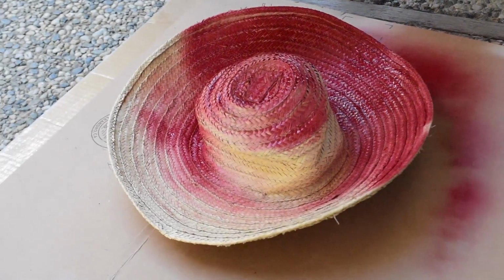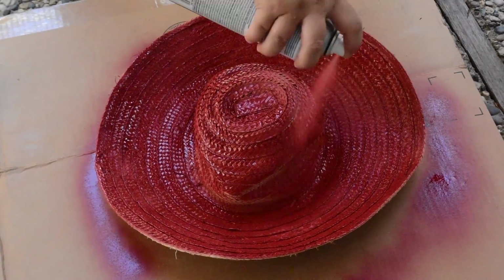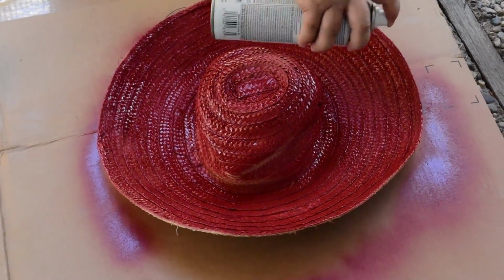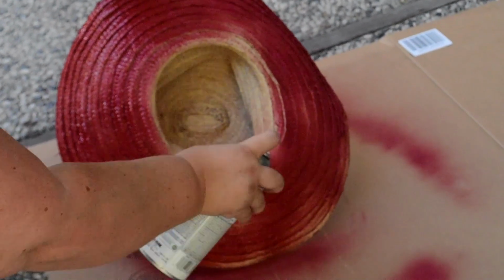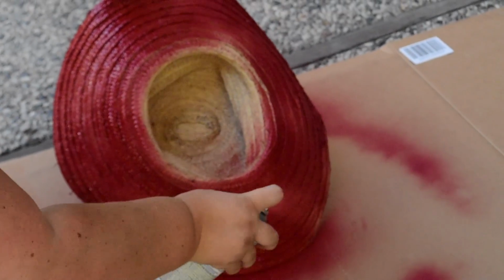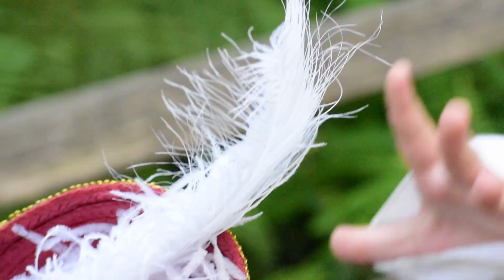DIY Thirft Store Hook Halloween Costume